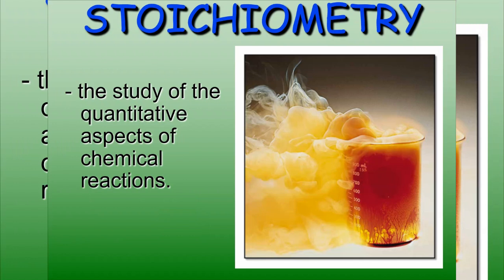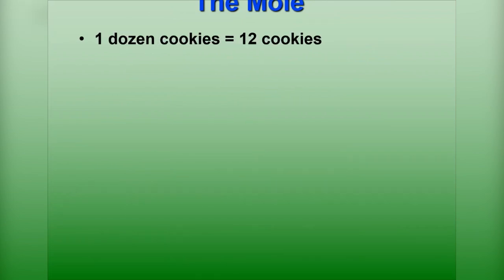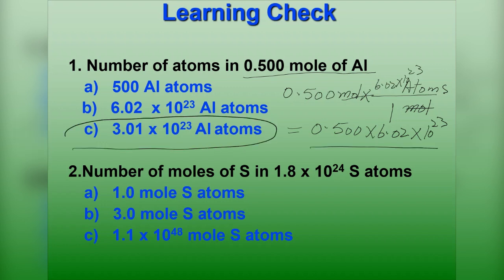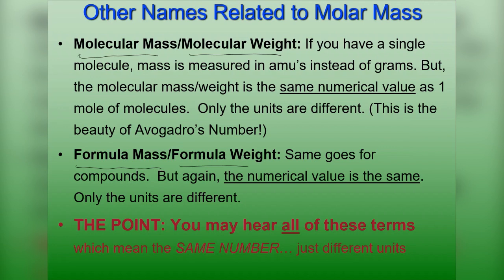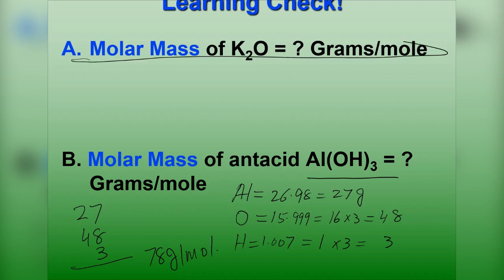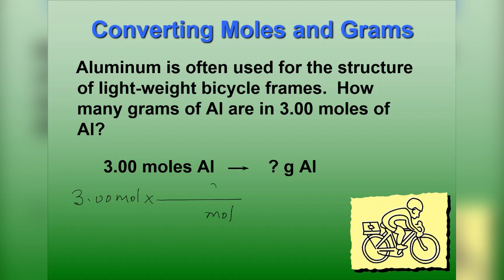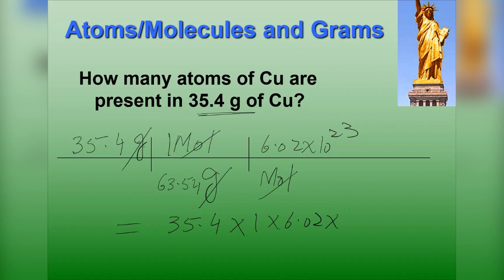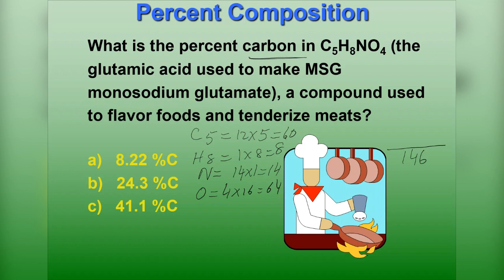The mole and stoichiometry, Avogadro number | Chemistry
Explanation of mole/mass/molecules, particles, atoms